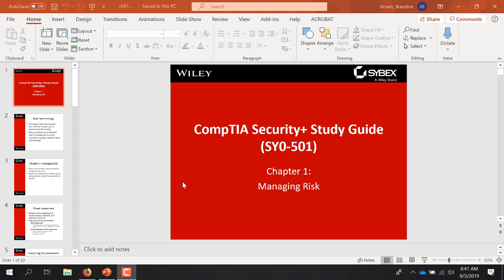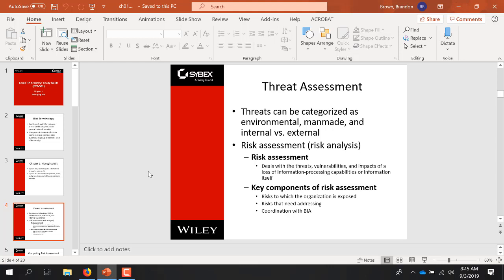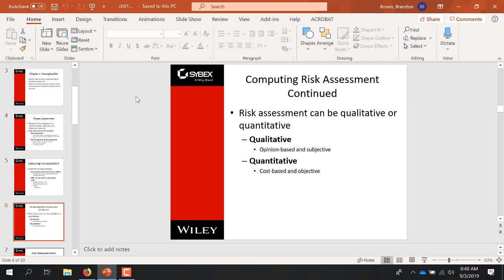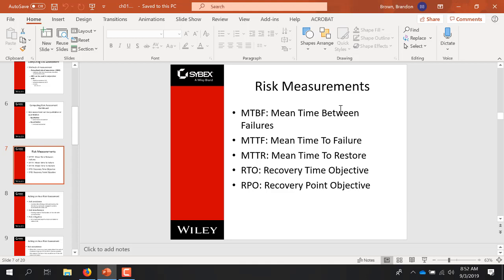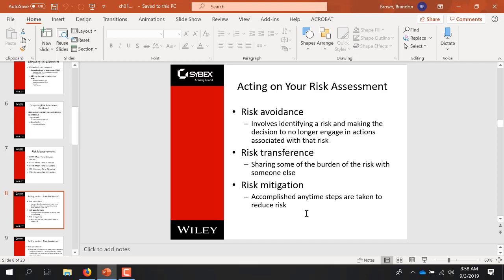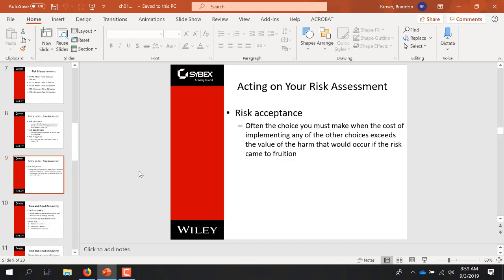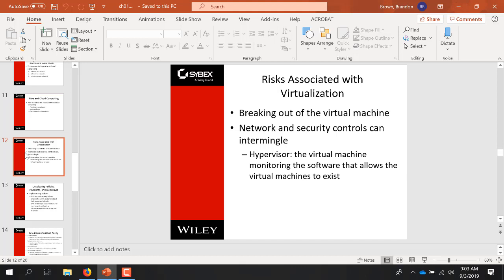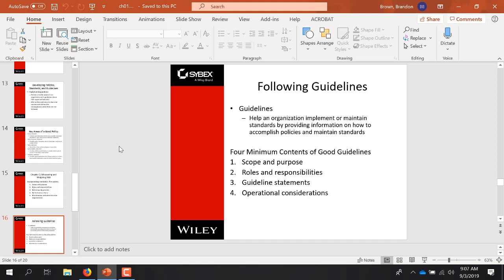CIS 4670 Ch2 Lecture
Network Foundations